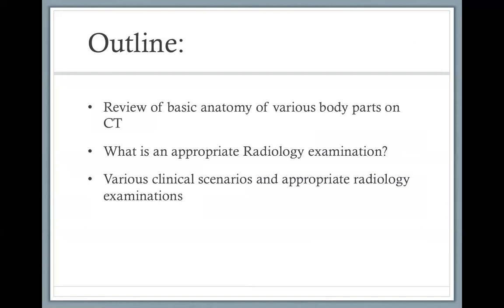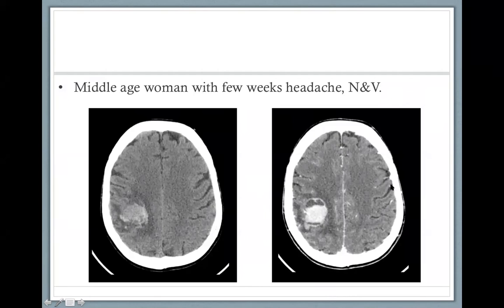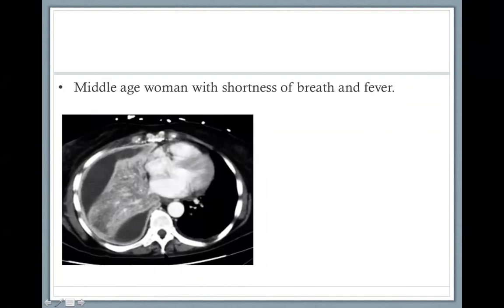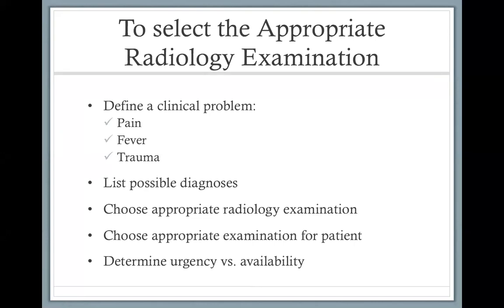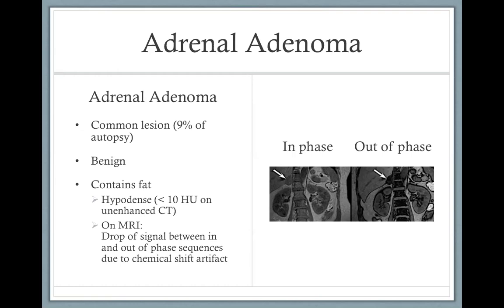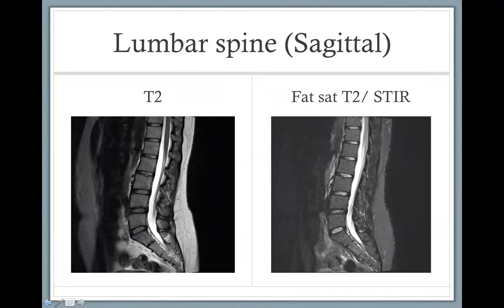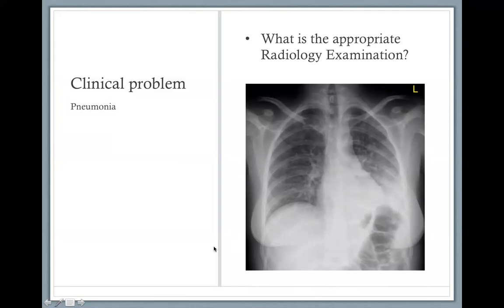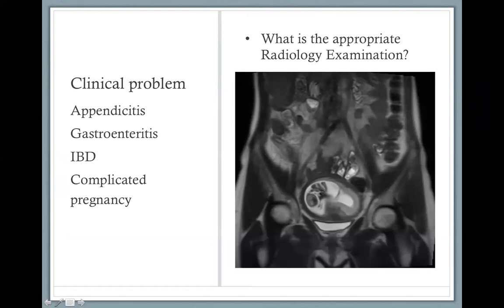Radiology L11- Anatomy and Pathology Correlation on CT